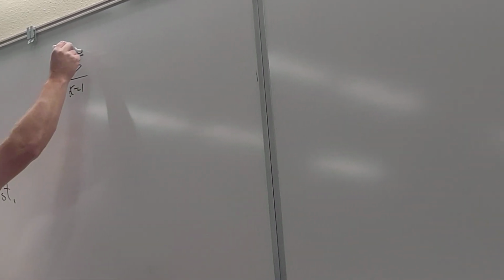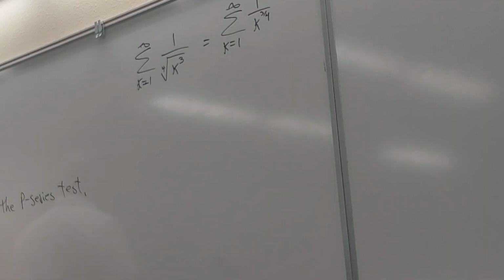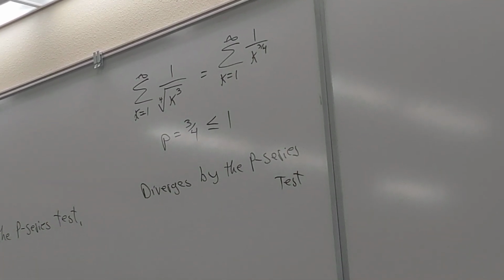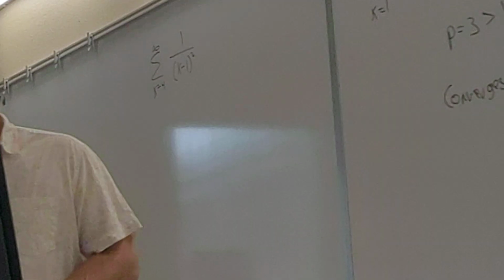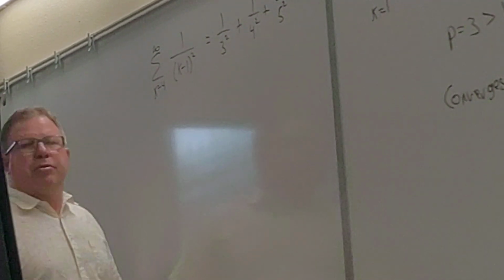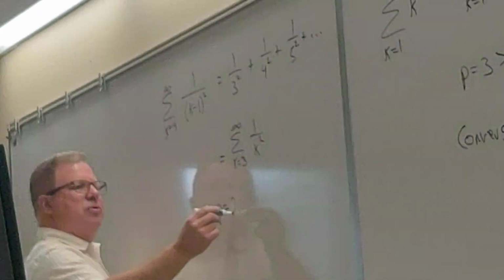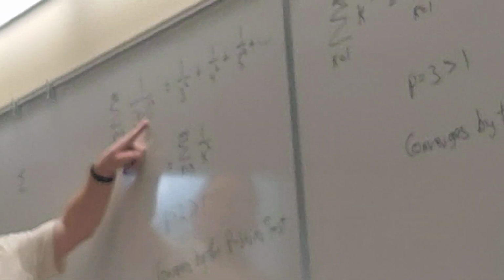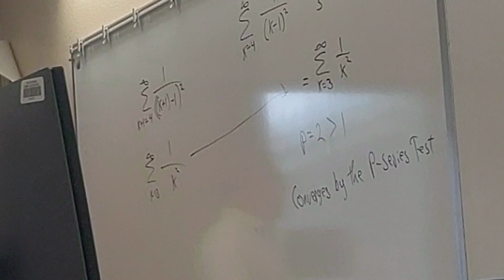20261327 092010 Reedley College Math 5b Calculus II 10.4 P-Series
Reedley College Math 5b Calculus II 10.4 P-Series